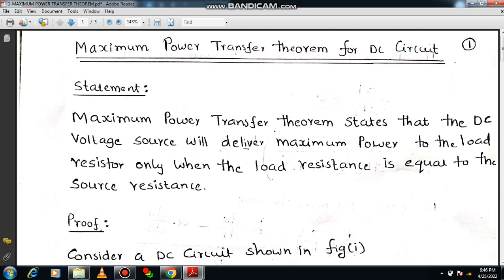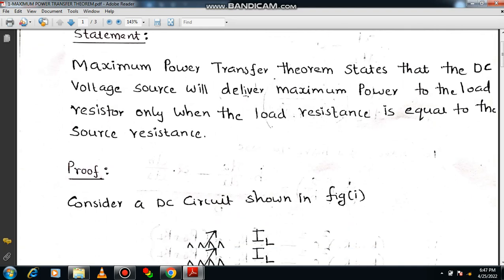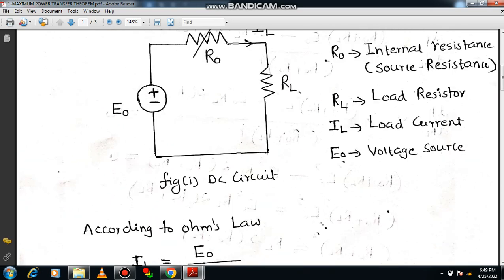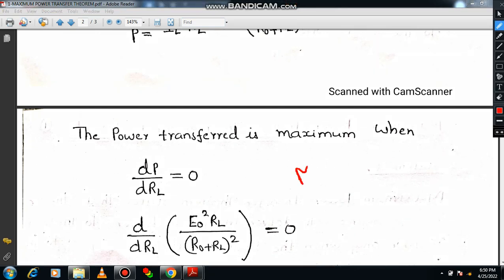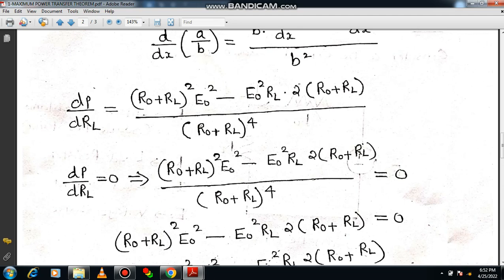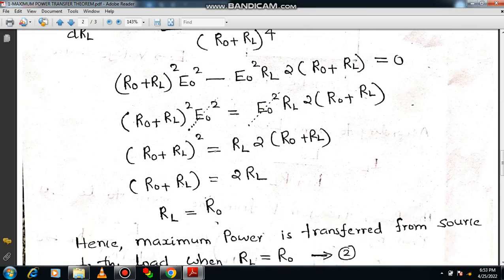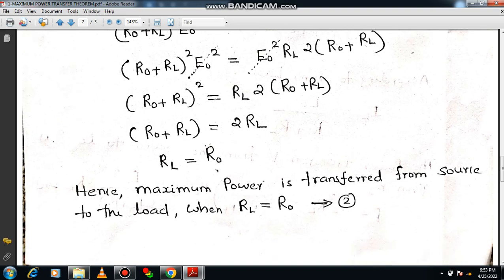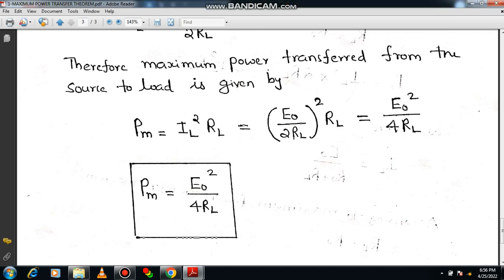MAXIMUM POWER TRANSFER THEOREM BASIC ELECTRICAL ENGINEERING CONDITION OF MAXIMUM POWER TRANSFER VTU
Dear all,
I have prepared a simple video on maximum power transfer theorem for DC circuit. One more session on maximum power transfer theorem will be done in the next video. Thank you for your support.

Module 2: Single Phase Circuit & Three Phase Balanced Circuits

Module 3: Single Phase Transformer & Domestic Wiring

Happy Learning!